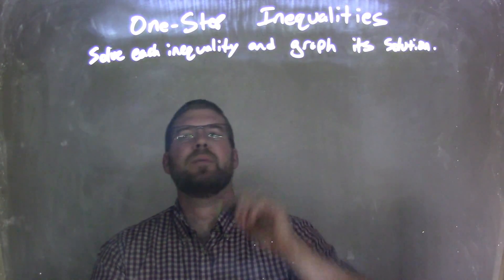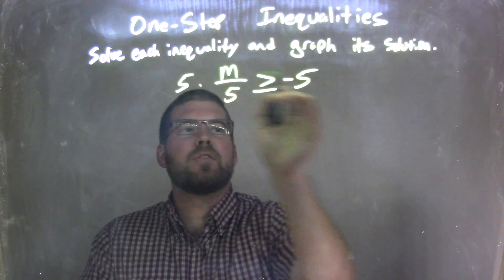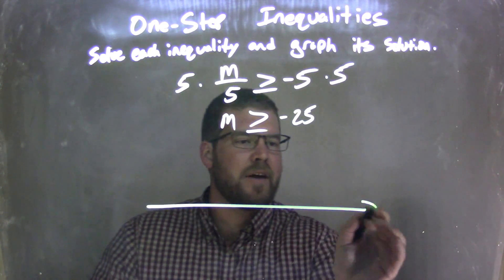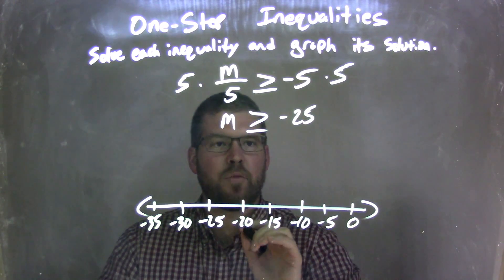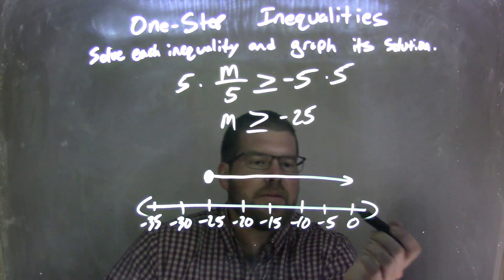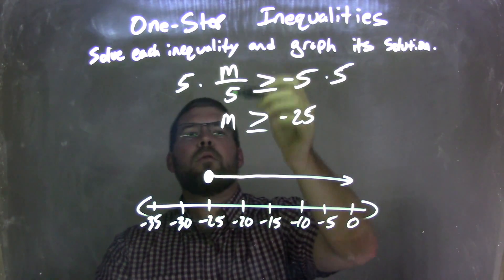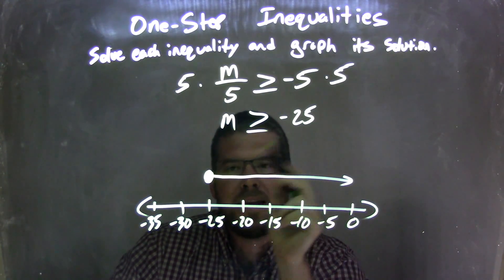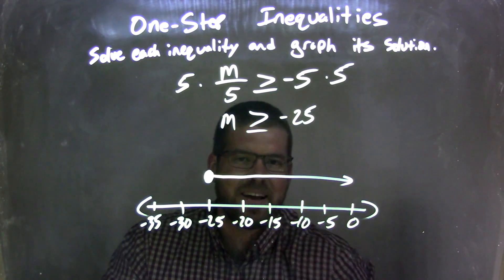Solve and graph m/5≥-5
In this math video lesson on One-Step Inequalities, I solve m/5 greater than or equal to -5 and graph its solution.